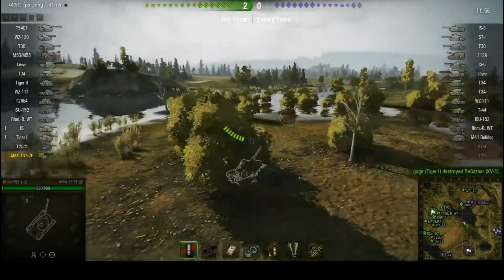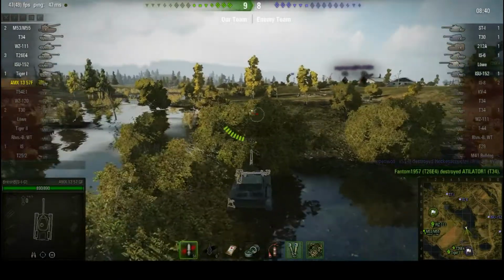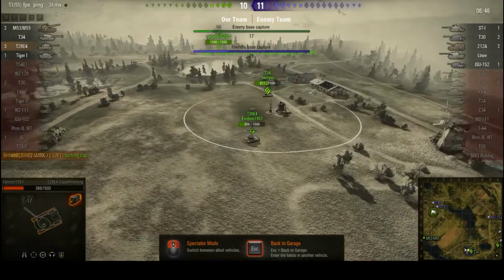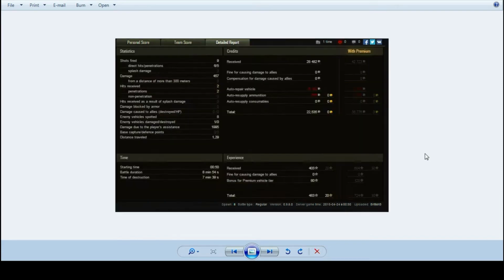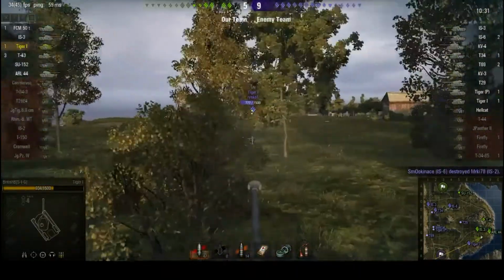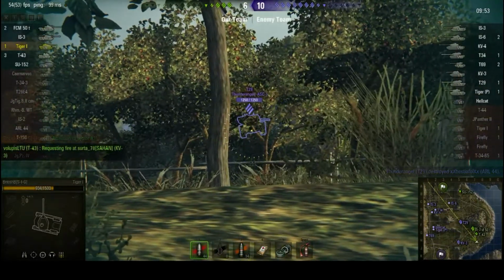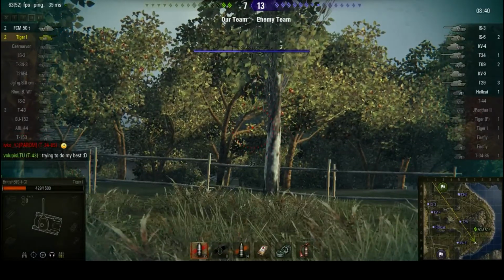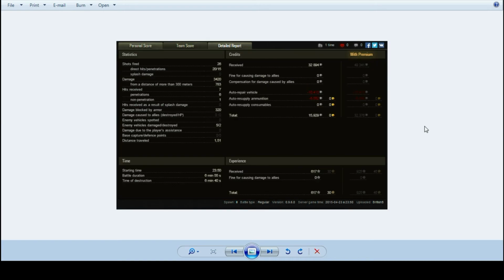World of Tanks Subscriber Replay: An Uphill Struggle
Some gameplay in the AMX 1357F and Tiger I courtesy of British B.